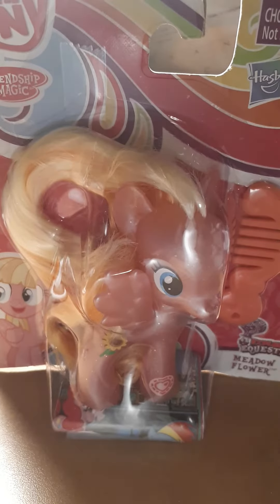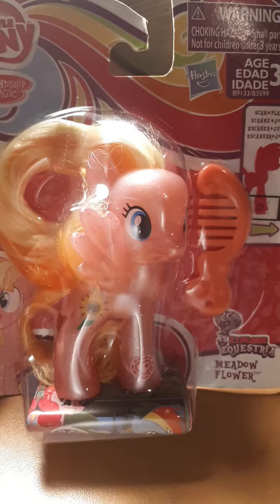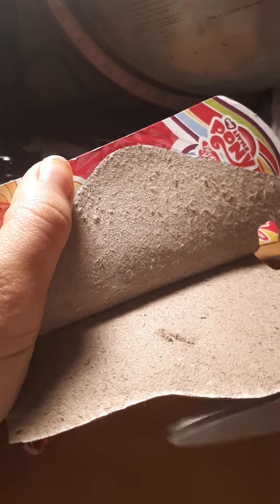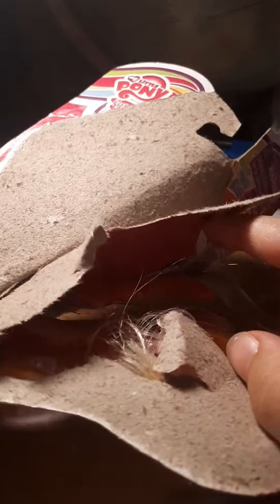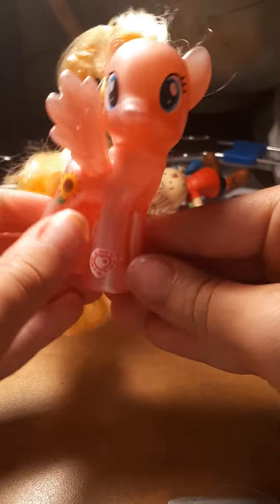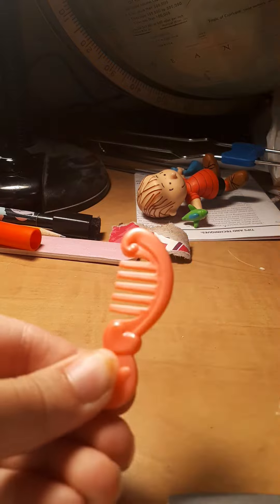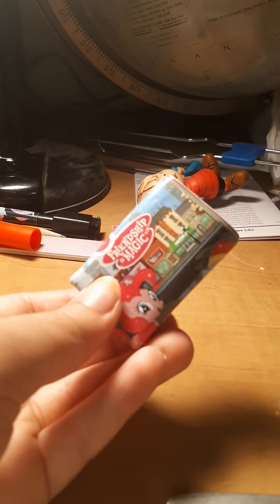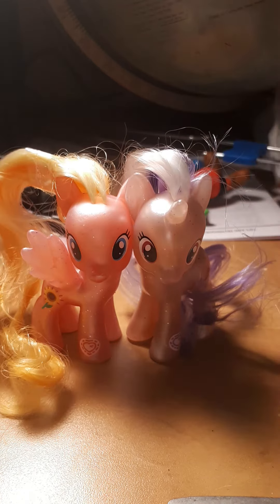Meadow flower toy review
I have another pony that i never have in a long time